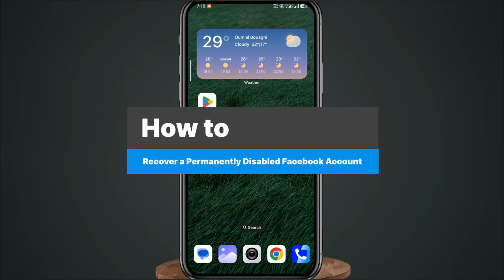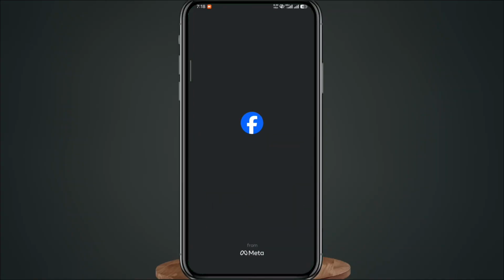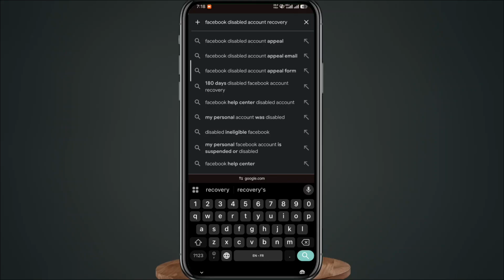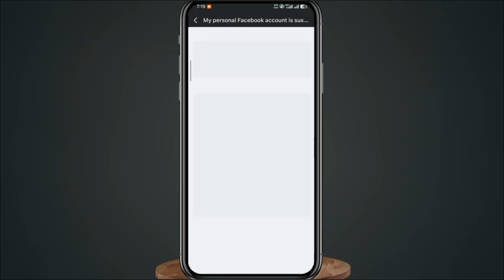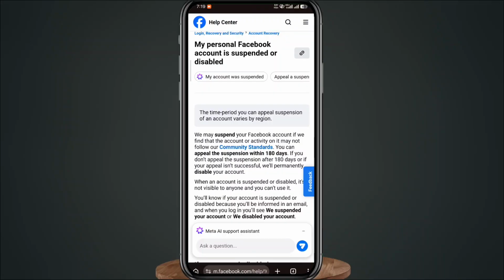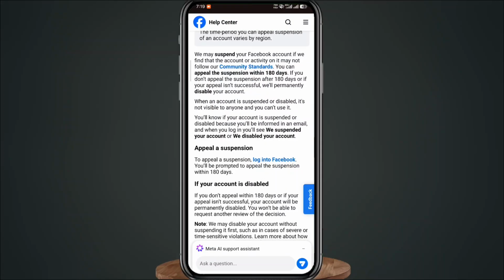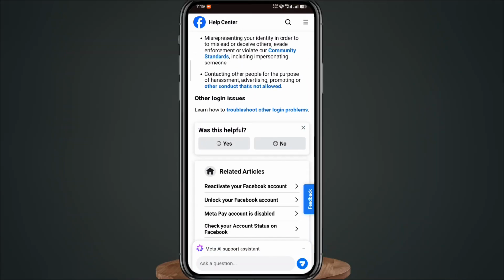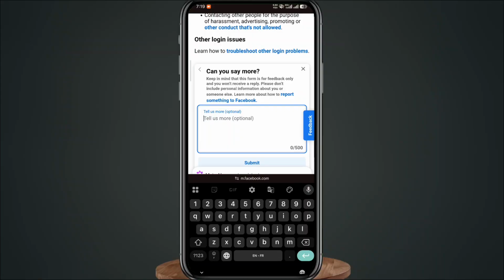How to Recover a Permanently Disabled Facebook Account (2026) - Full Guide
Do you want to know how to recover a permanently disabled facebook account? Then this is the video for you! I will show you how to get back and recover your disabled facebook account.

This is a step-by-step tutorial on how to recover a permanently disabled facebook account in 2026. You can learn how to restore a disabled facebook account, so don't worry.